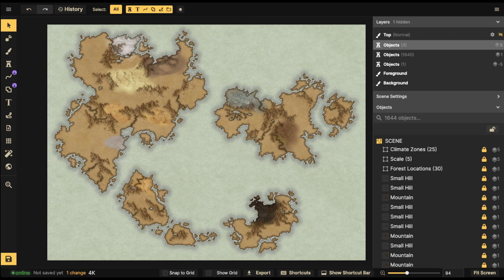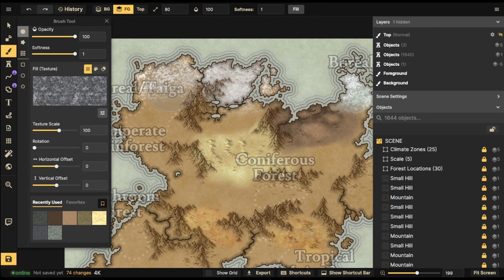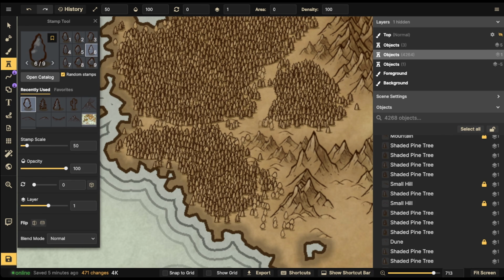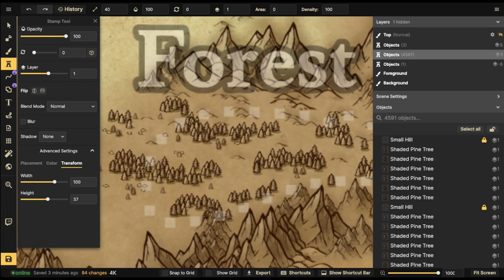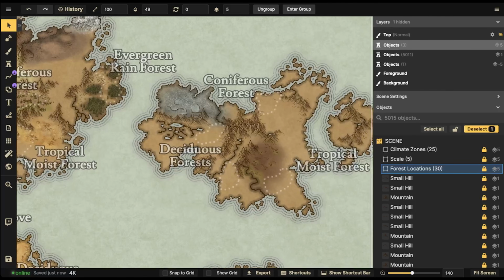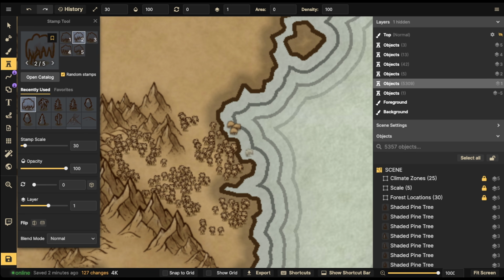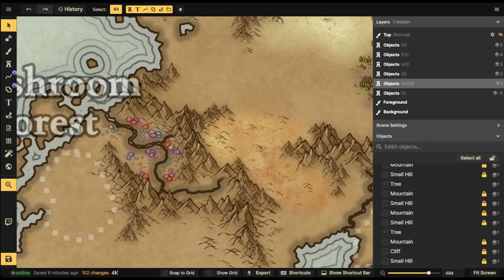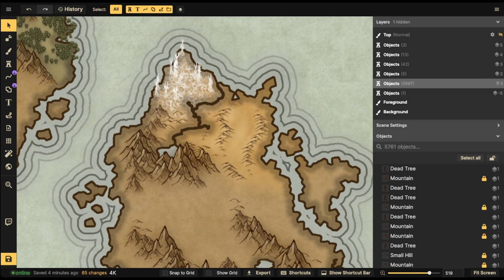Parchment World Map: Part 4 Inkarnate Stream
In episode 4 we will be creating forests, both natural and fantasy! Where to put them, what stamps to use, how to texture, and so much more! Come join us!

Chapter Titles

00:01 Getting Started
00:44 Types of Forests
07:00 Boreal/Taiga
14:50 Temperate Forest
21:45 Coniferous Forest
27:52 Evergreen Rainforest
33:13 Deciduous Forest
38:44 Mangrove
43:35 Mushroom Forest
49:55 Dead Forest
54:35 Petrified Forest
57:00 Wrapping Up